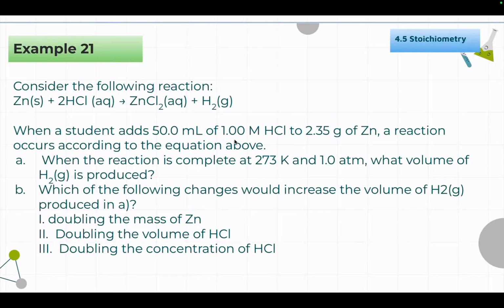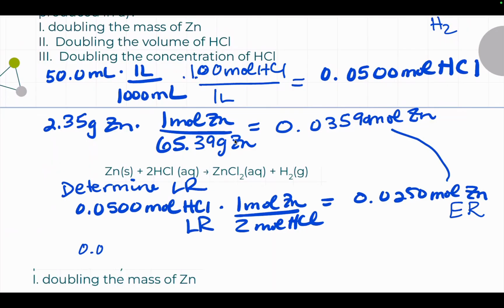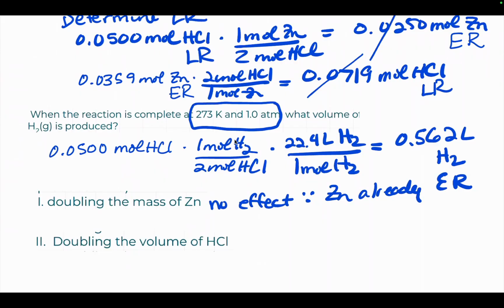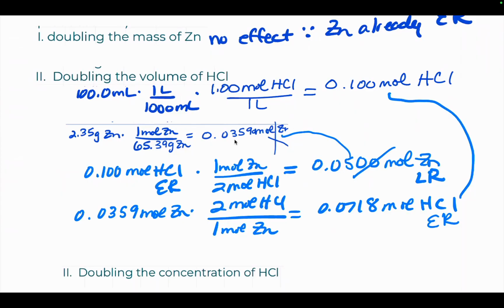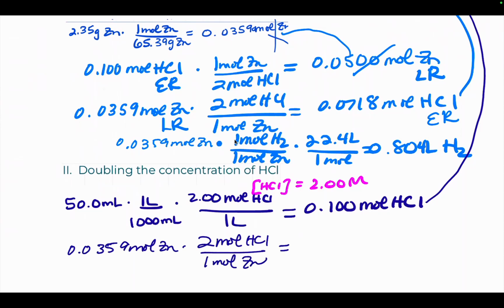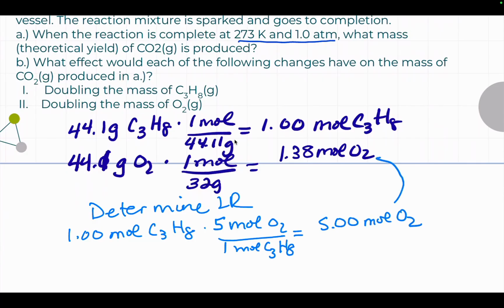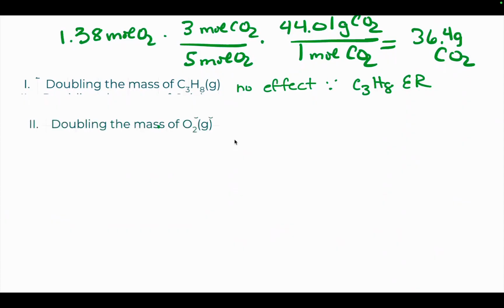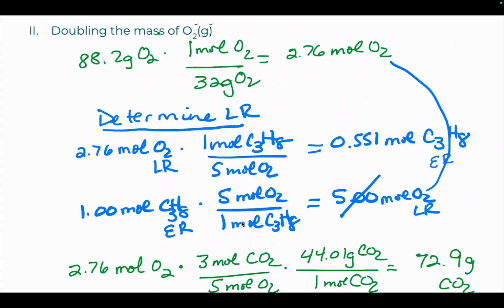EPHS AP CHEM 4.5 part 3